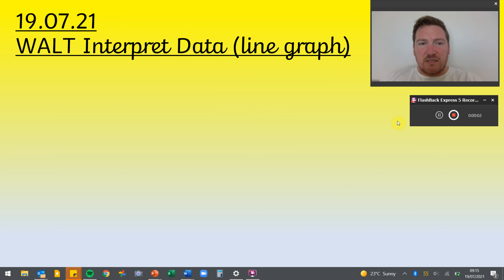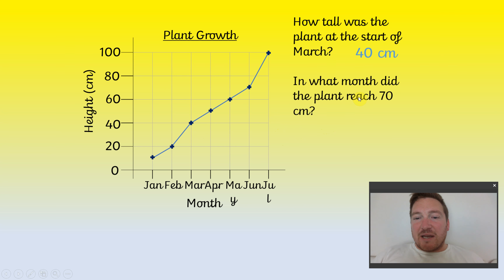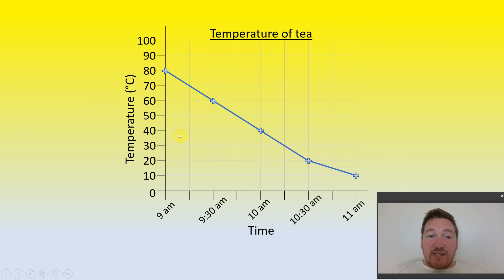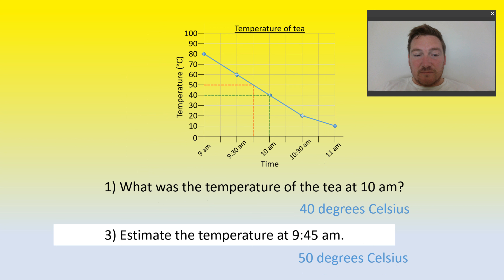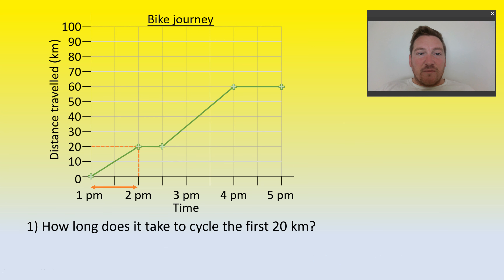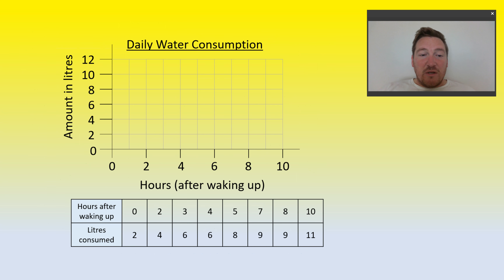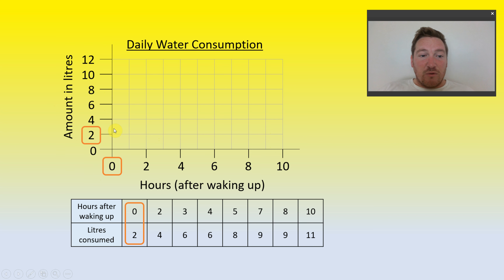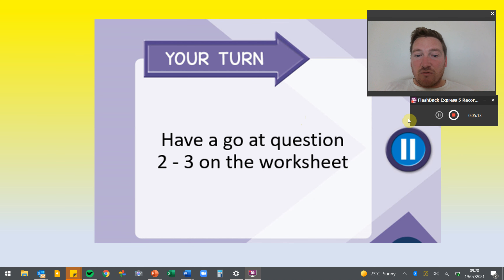Maths - Line Graphs (19/07/2021)